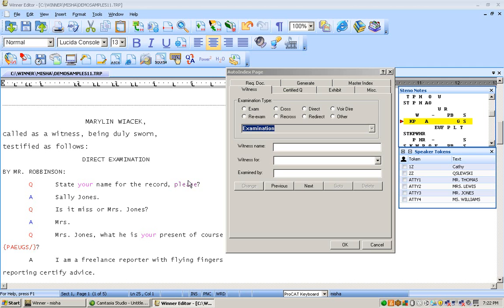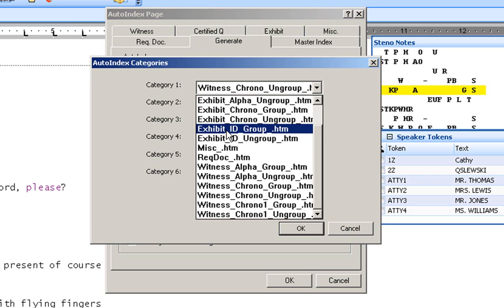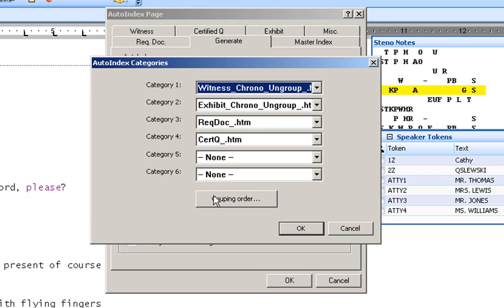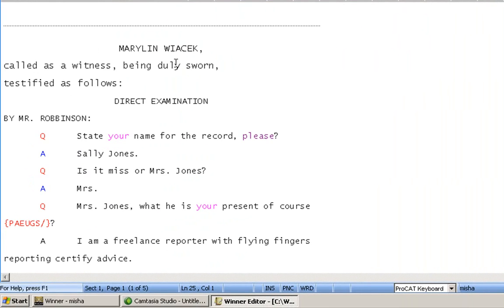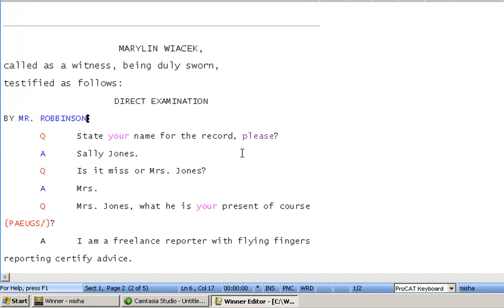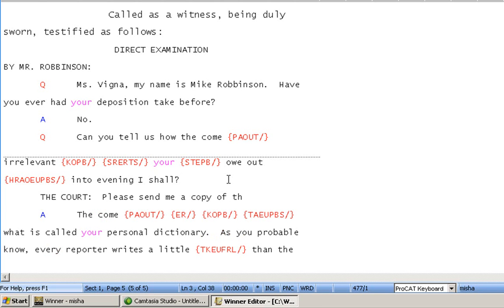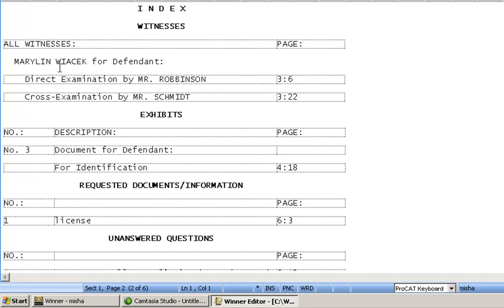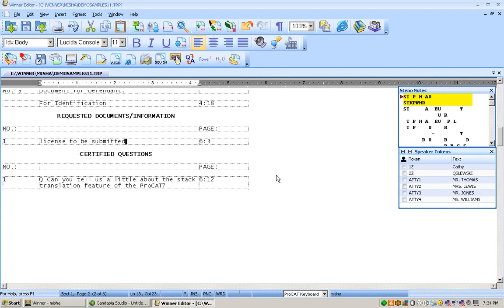New Auto Indexing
A complete recreation of ProCAT's Auto Indexing. A step by step tutorial on how to produce an index